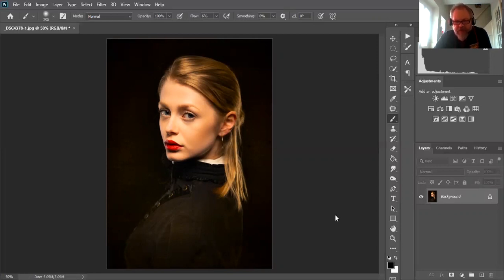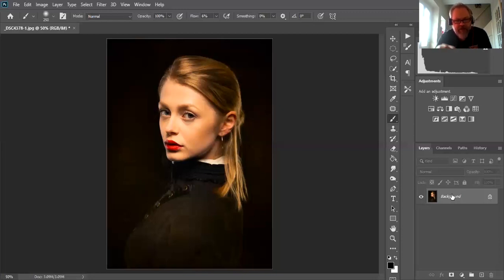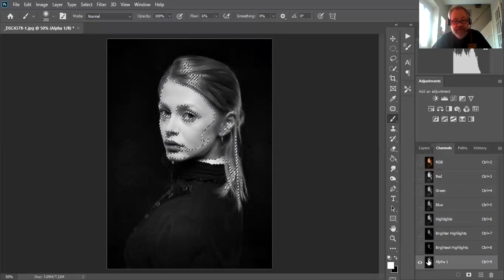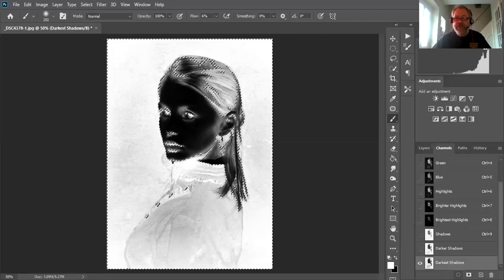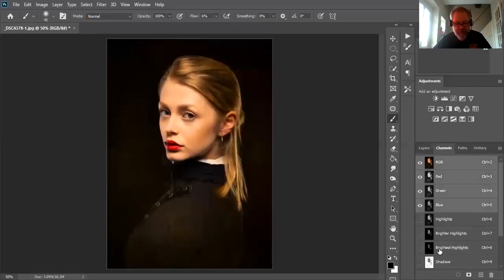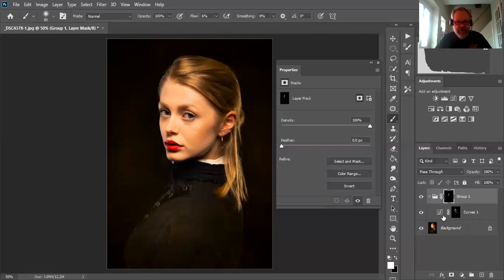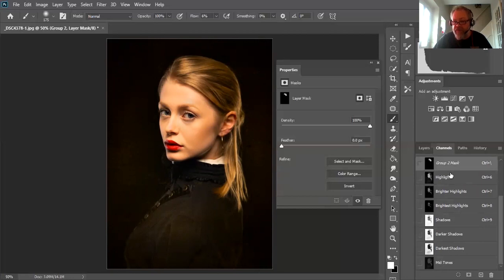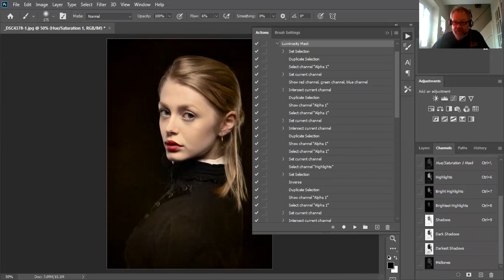Luminosity Masks 101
I created another quick tutorial for the Stuck At Homers (you know who you are!).

This one discusses luminosity masks.  If you don't know what they are you've been missing out!  These masks will help you target almost any kind of adjustment, from luminosity, to colour, to sharpening to pretty much anything you can think of.

What is brilliant about them is that they self feather, so any artifacts from masks (such as halos) are a thing of the past.

This tutorial talks about the creation of your masks to some practical examples of their use.

I say in this that the image I used isn't one of my favourite images.  What I mean by that is that it wasn't used in the tip sharing thing.  Charlie is by far one of my favourite models (please come out of model retirement!) and I love this image.